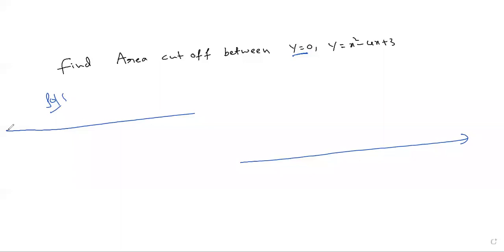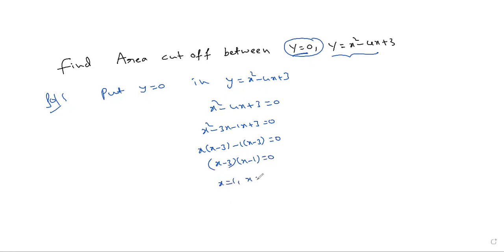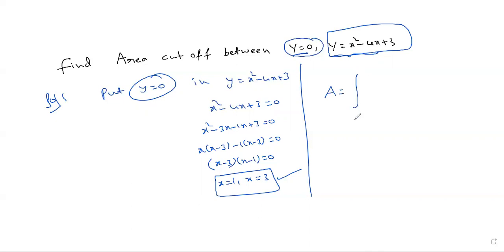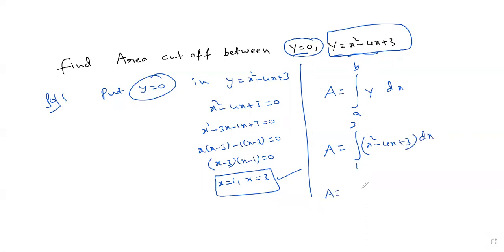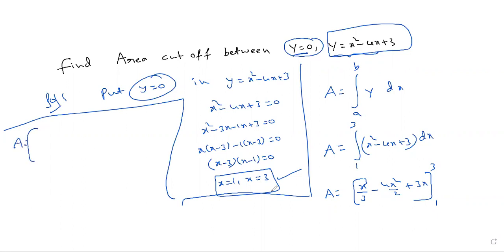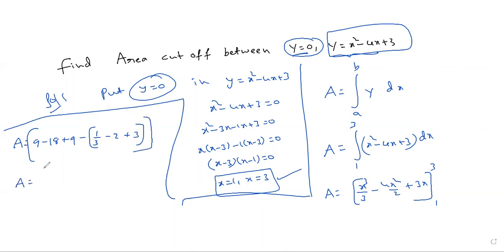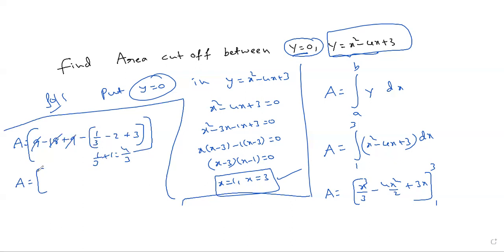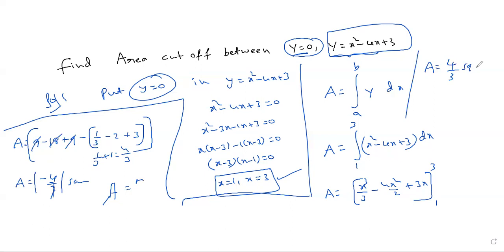AREAS JEE 6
JEEMAIN/BITSAT/EAMCET/IPE